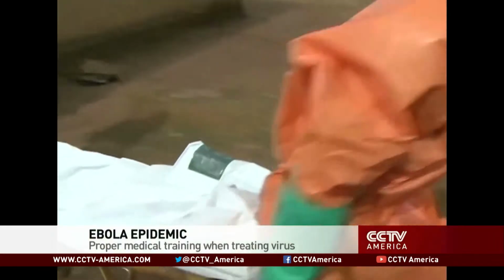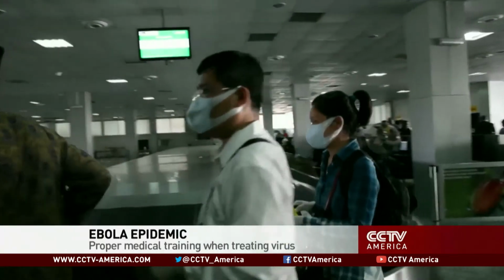Polly Trexler of Johns Hopkins discusses treatment of Ebola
CCTV America interviewed Polly Trexler, a Director of Operations at the Johns Hopkins Hospital to find out more about Ebola epidemic and its treatment.